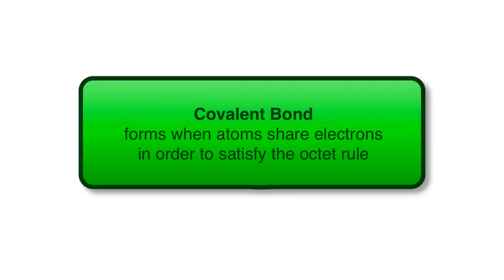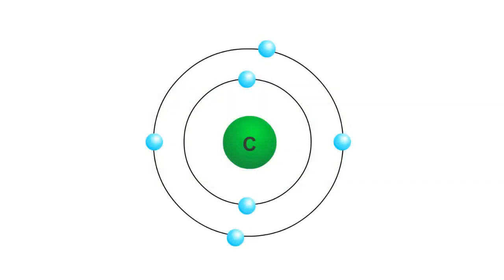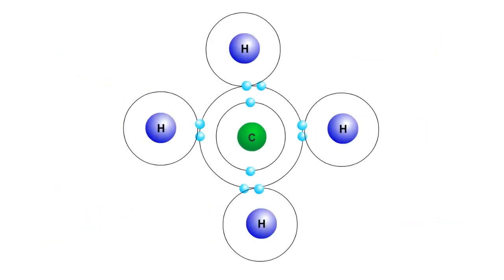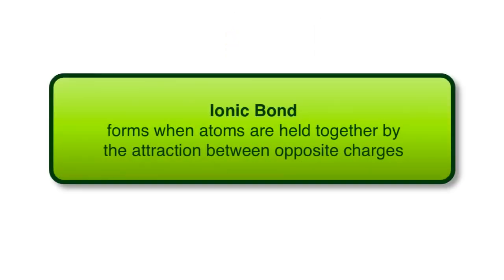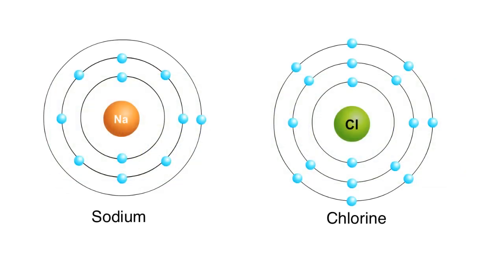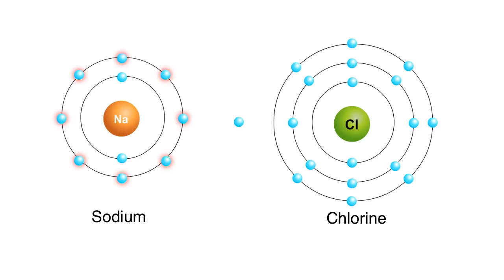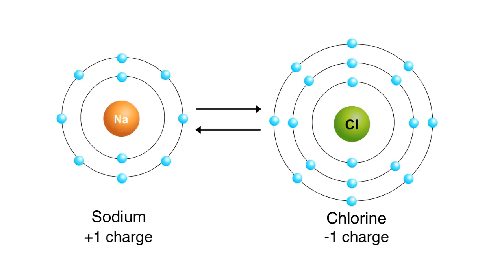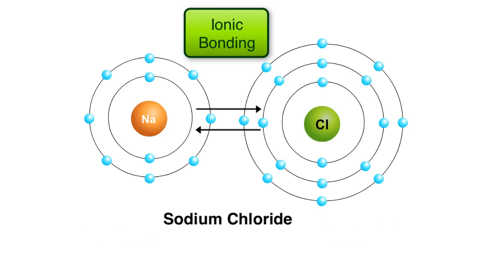11th chemistry 🧪⚗️chemical bonding#ionic bond versus covalent bond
Maharashtra State board 11th chemistry#some basic concept of chemistry#11th State board chapter 1st some basic concept in chemistry